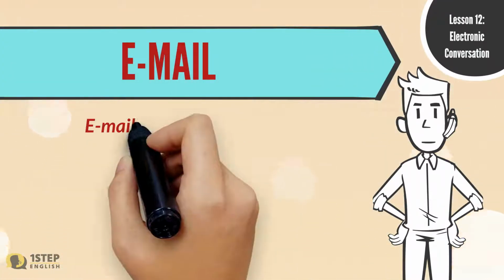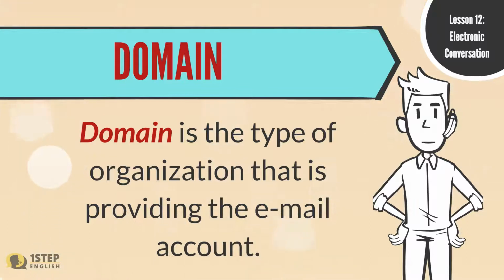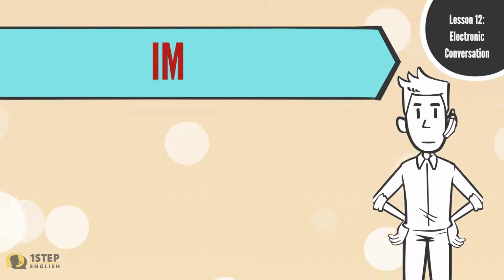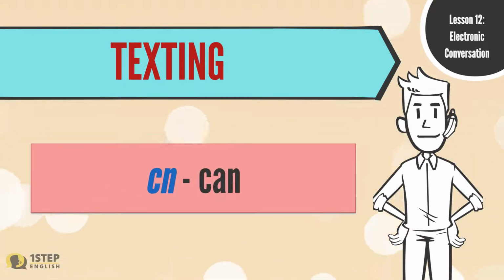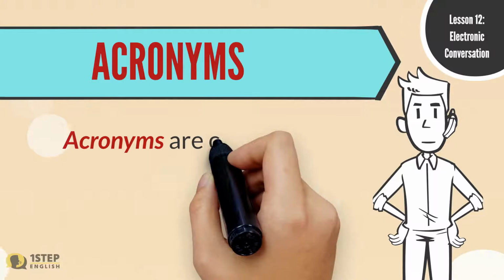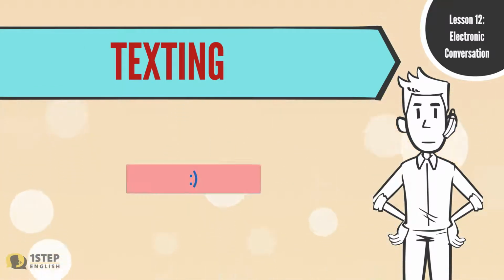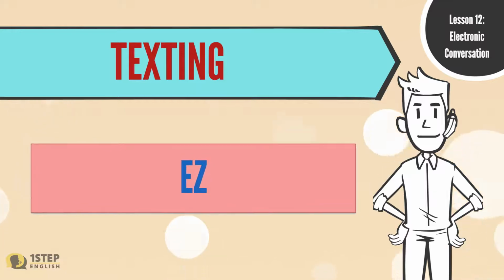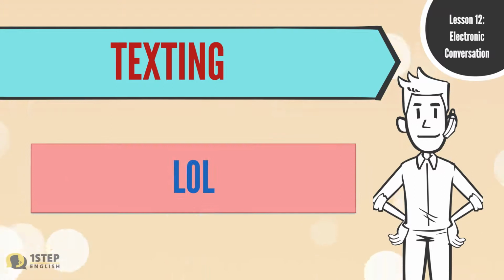Vocab: Techy Stuff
Hey there! Times have changed. Be sure to understand the new language of the technological world :)

Tell us how we help you more :). Send us your video request.